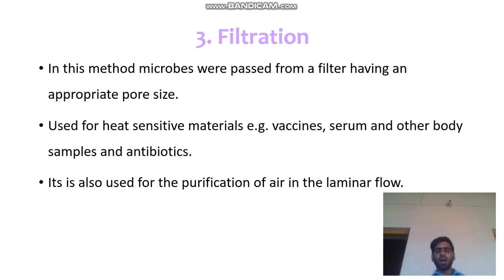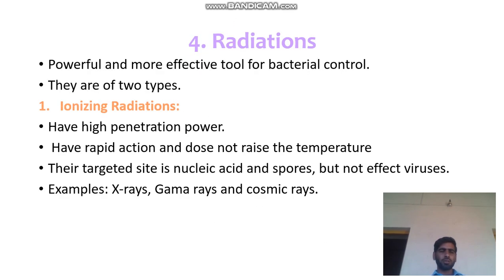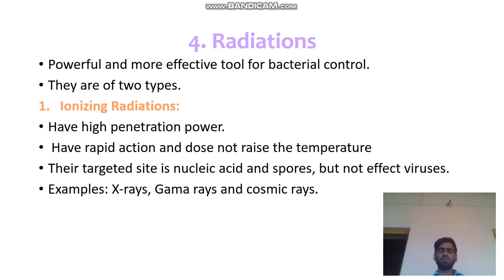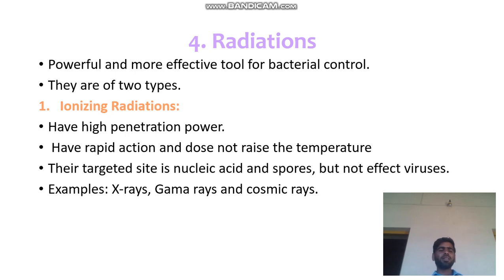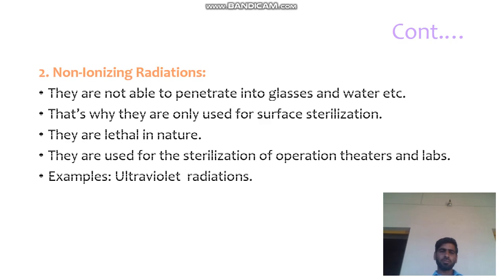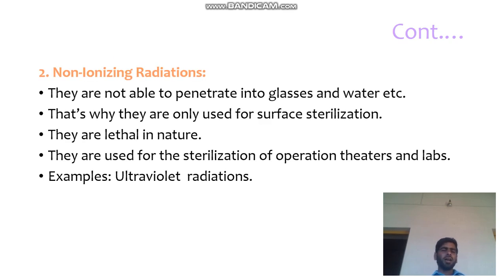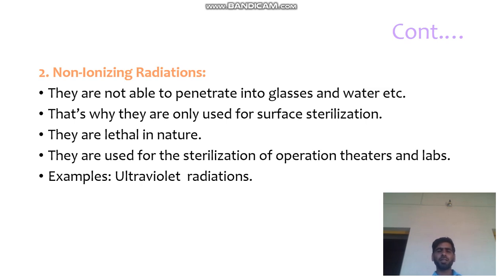Lecture 1 part 2 Controle of Microbial Growth